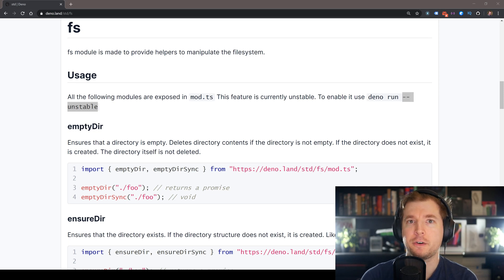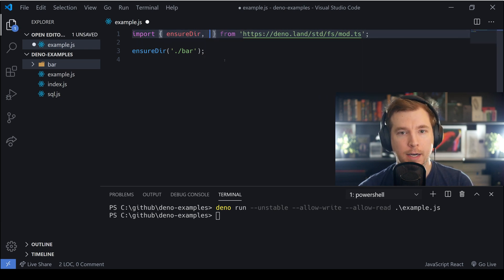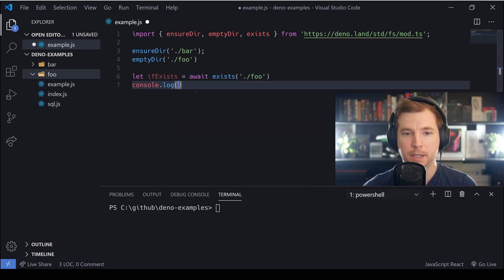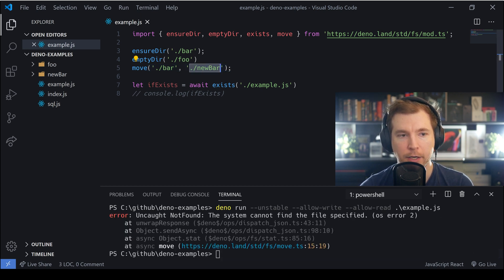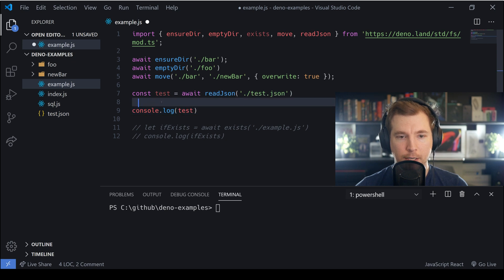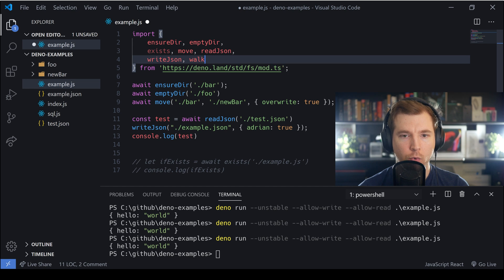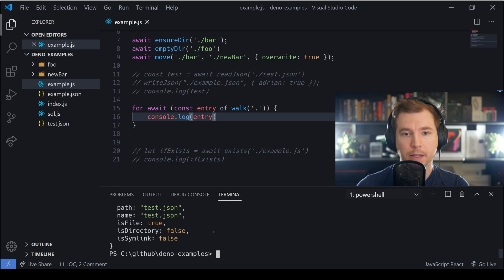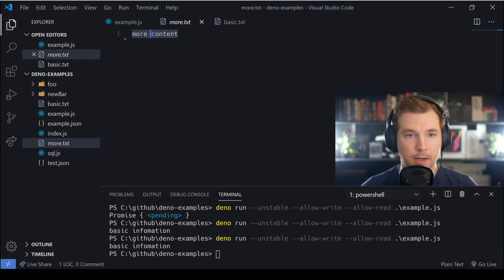Deno FS Tutorial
The fs module is a standard library in deno. We will take a look at adding it to a deno application to perform different file system actions such as making folders, files, reading json and more. Be aware the the fs deno module requires the unstable flag with the allow-read and allow-write flags to operate properly.

- Adding the FS module
- Creating an empty directory
- Replacing an empty directory
- Moving a directory or file
- Checking if a directory or file exists
- Reading and writing JSON files
- Reading and writing any files as strings